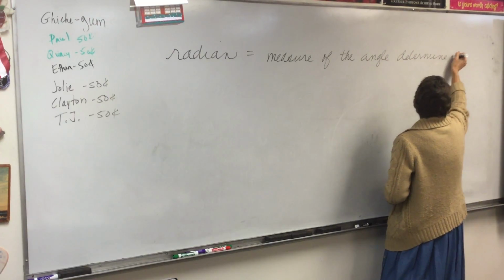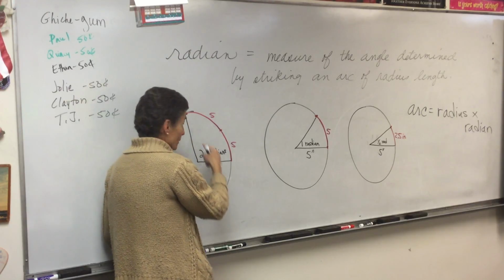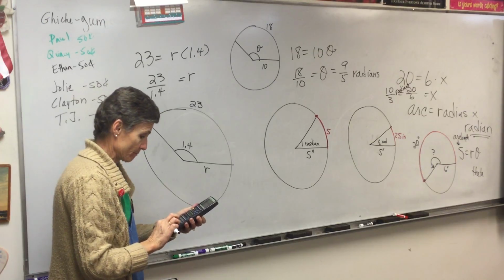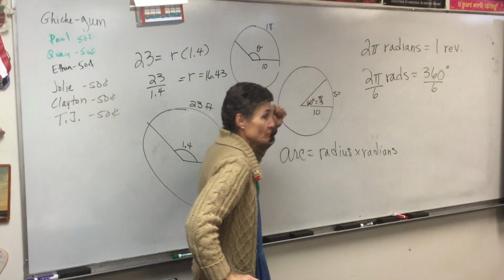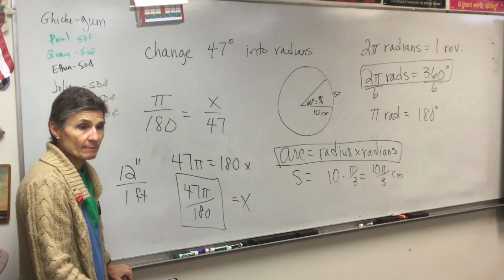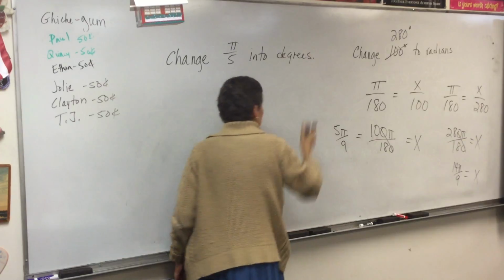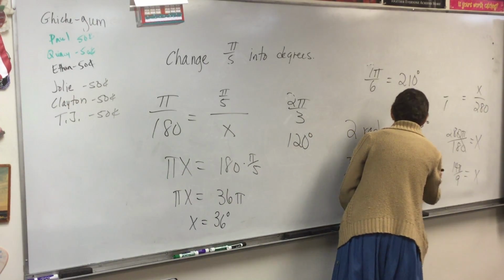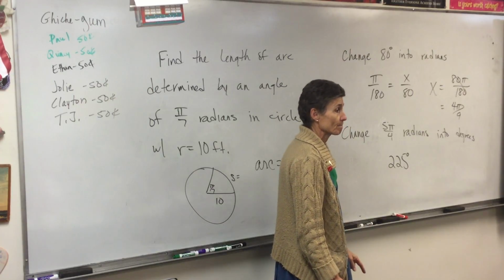Video 11-18-16 Precal A (part 2)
4.1 arclength, radians/degrees